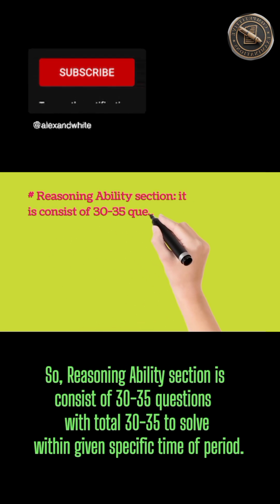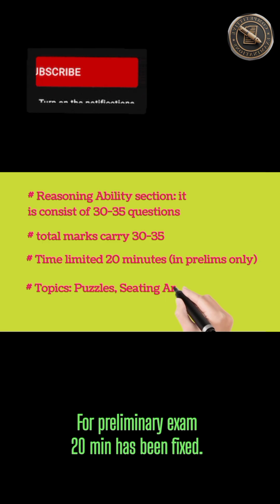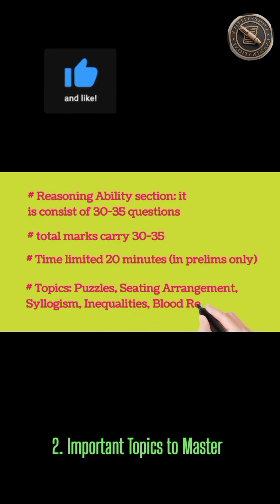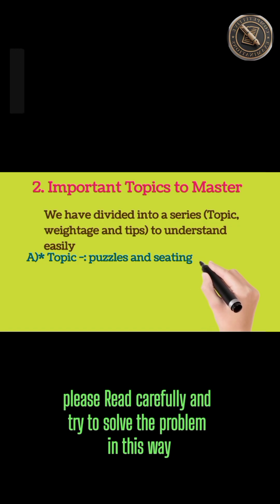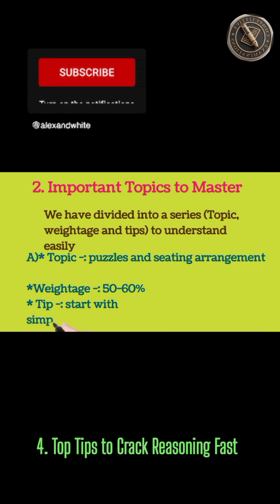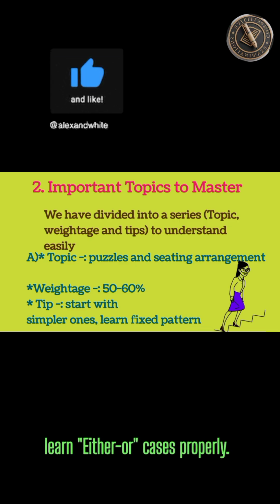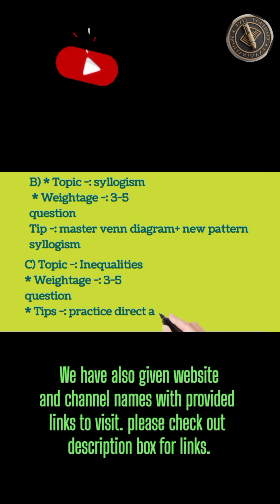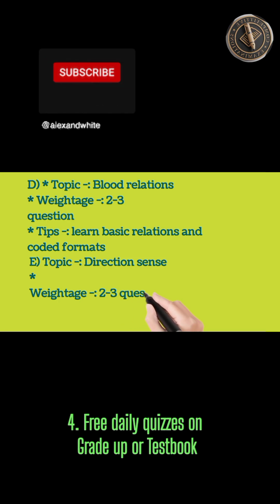Reasoning test– Ultimate Guide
Today's comprehensive video on Reasoning Tests specifically designed for aspiring Bank Clerks. If you’re preparing for bank exams and want to master reasoning skills, this video is made  for you. In this video, we'll cover everything you need to know to excel in your reasoning test and secure good marks to get your dream job in banking.

Video is containing

1. Understand the Exam Pattern

2. Weightage and tips

3. Preparation and strategies

4. Tips and resources

A) Best books for preparation -:

1) Dr. R.S. Aggarwal Reasoning (A Modern Approach to Verbal & Non-Verbal) Revised Edition 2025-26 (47 Videos, 1000+ Solved Examples 7500+ Practice Questions,IBPS, SBI, Railways Other Competitive Exams 2025)

2. Puzzle Mania — Oliveboard or Magical Book on Puzzle — K. Kundan

Magical Book On Puzzles

You can also prefer to a book whose  publisher is olive board

Puzzle Mania: Puzzles & Seating Arrangement for Prelims & Mains of Bank, Insurance and Other Competitive Exams

B. App/ website

You can download app from playstore.

Website link we have provided for you to get easily.

C. Channel

3. Olive board

This video is a  platform  for aspiring Bank clerk to increase their chances of passing the Bank exam . Enhance their ability and skill. Get the good advice who navigates the bank examination process. We can for  Reasoning test that
"Everything revolves around the art of tricks and techniques."
 You will get this here only.

Good luck with your exam preparation, and let's upgrade the potential together!
Namaste🙏

Please visit my YouTube channel ) Competitive Examinations World channel 🚨🚨🔔👍🙏🏆